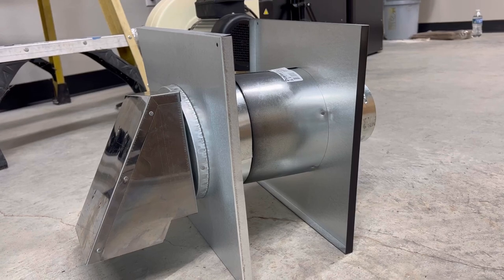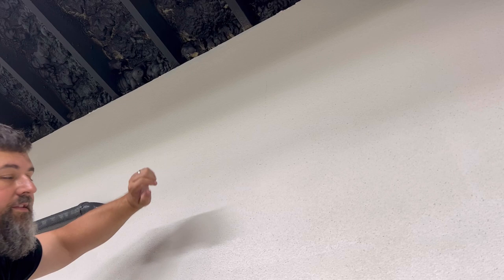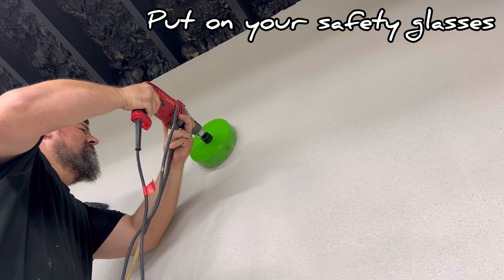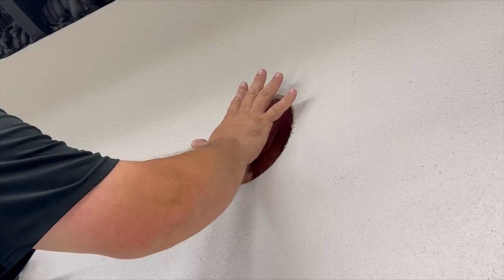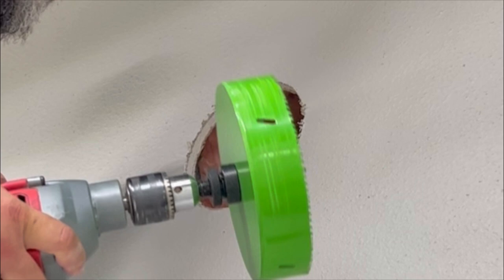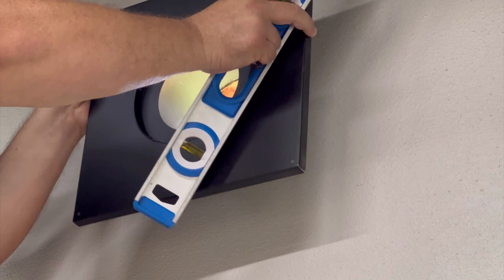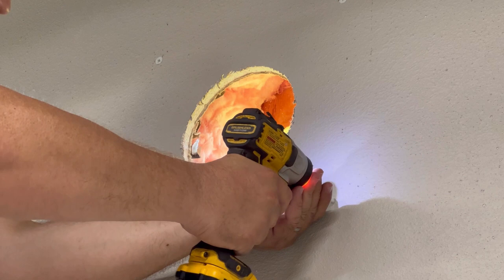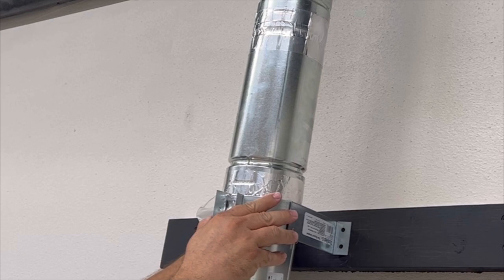How to Install a Wall Thimble and Stove Pipe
In this video, I show you how to drill in a wall thimble and install a stove pipe. Below is a list of links to all the items you may be interested in for your own project.

Hole Saw
Craftsman Drill
DeWalt Impact Driver
Duravent Pipe Kit